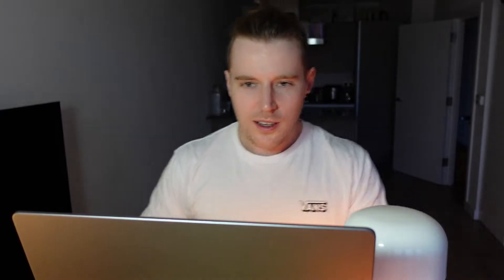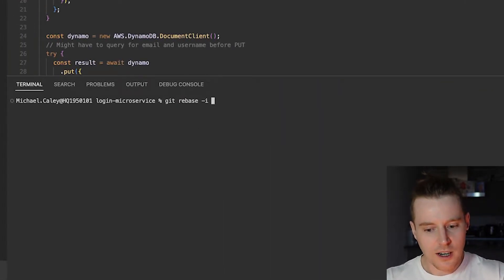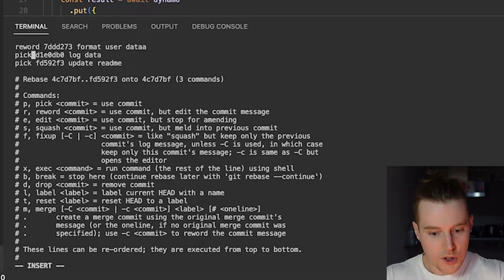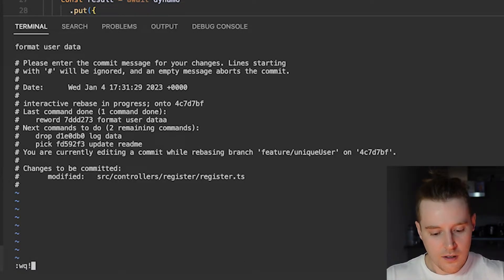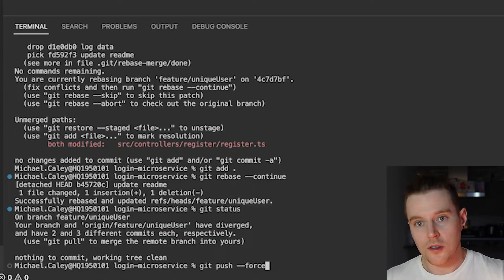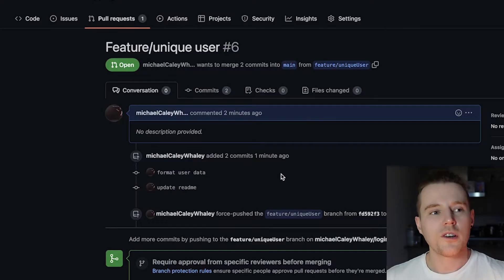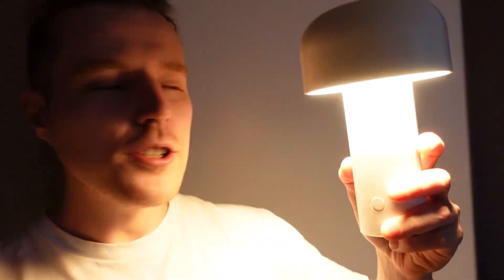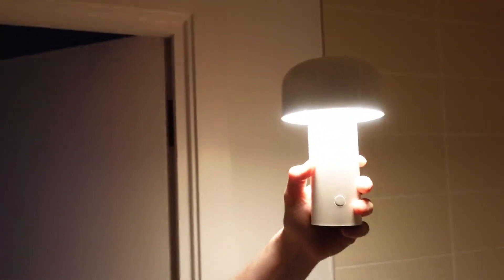Delete commits and edit commits with git rebase. Crazy simple and useful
Delete commits, rename commits!

Save yourself from manually unpicking commits you don't need, and clean up that commit history using git rebase

The command I am using in the video is `git rebase -i HEAD~3`

Afterglow